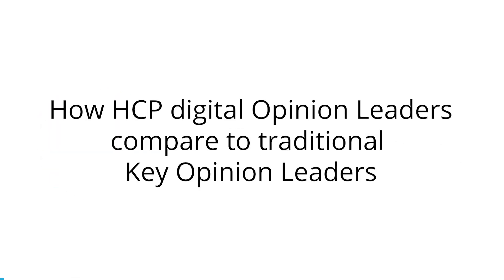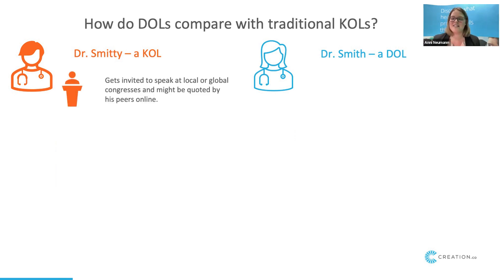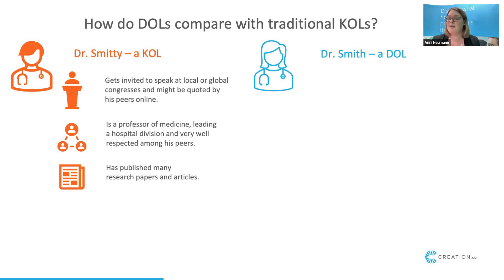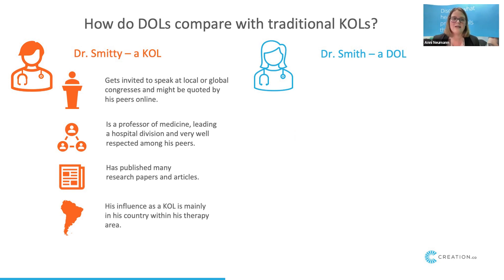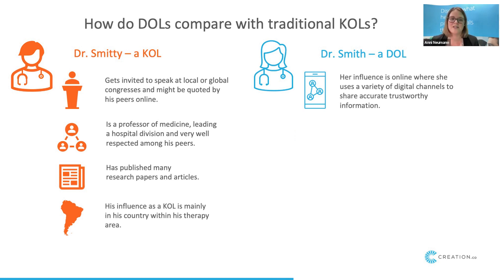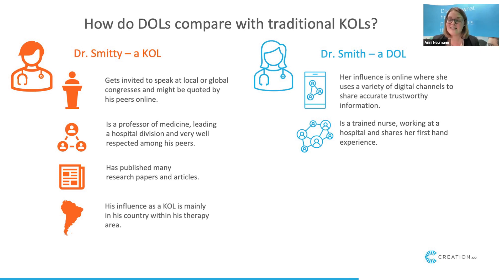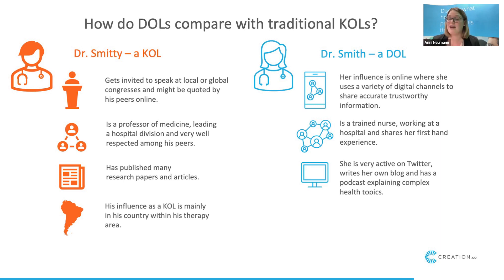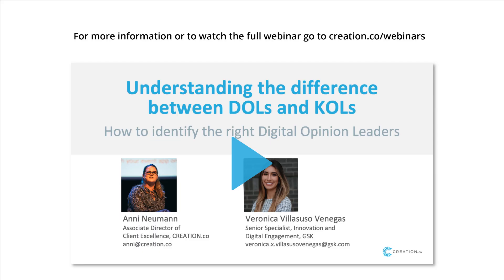How do DOLs compare with Traditional KOLs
What is the difference between a DOL, a traditional KOL and an active online KOL?

By definition, there are significant differences when it comes to traditional KOLs, active online KOLs and DOLs:

- A traditional KOL is typically a respected medical expert highly regarded in their field as a result of their innovative research at respected institutions, publications in high-impact research journals, and presentations at renowned conferences.
- Active online KOLs are traditional KOLs who are also active online and are part of the wider health online conversation.
- We would define a DOL as any individual or organisation, who influences the view or behaviour of other health stakeholders through their digital activity.